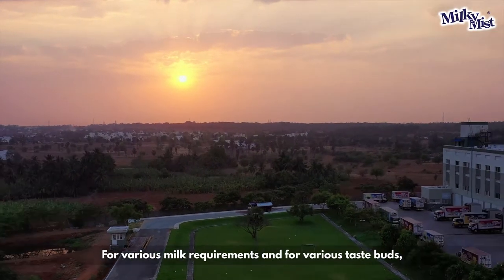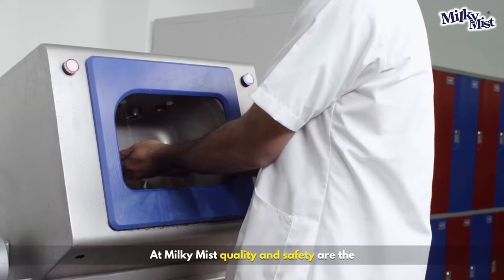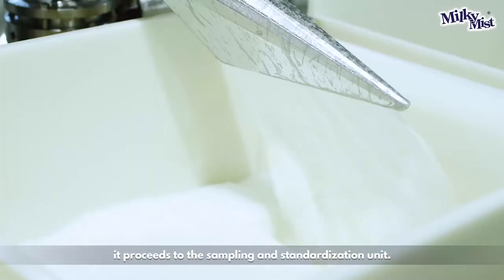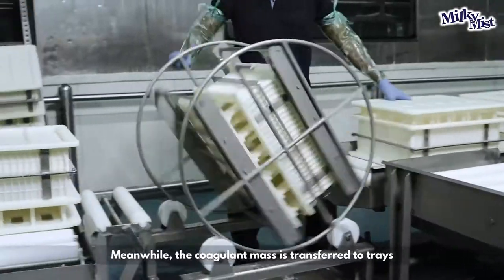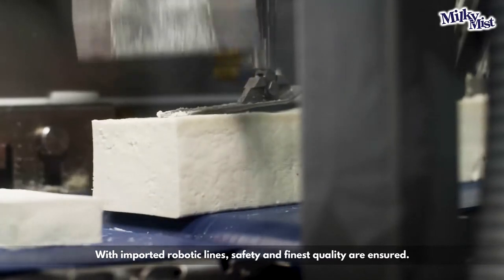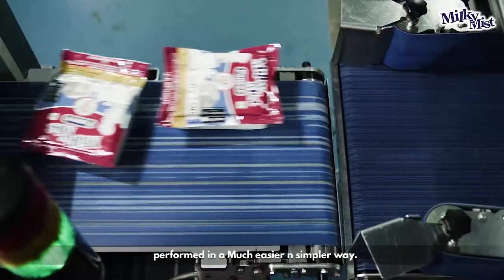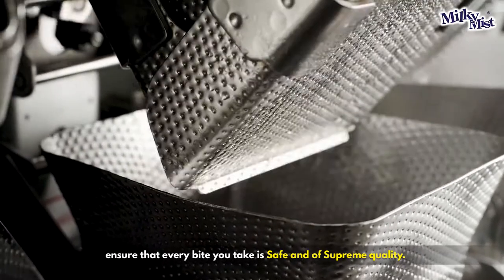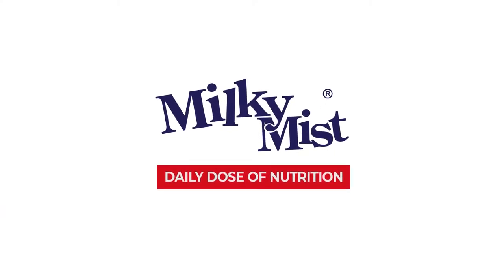MilkyMist Factory Tour | 88GB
To establish Milky Mist’s take on nutrition, we launched the awareness campaign for Daily Dose of Nutrition with the sole objective to reach as many people possible in the TG.

The idea was to build a structured and elevated brand language for Milky Mist using the proposition- Dairy Dose Of Nutrition. The proposition in itself could represent the brand as an idea for an extended time span. During this process, efforts could be enhanced in building the overall experience around their offline efforts ( Milky Mist Parlour), while also creating systems that were easily replicable for Milky Mist’s sub-brands.
88GB Studio - What completes the full circle of a creative strategy is an integrated studio ability which executes and delivers the idea in the most comprehensive way possible. Armed with the creative vigor, advanced production tools and a belief to create content that resonates with the consumer, 88GB Studio team is the backbone of our communication design.

88GB is the business partner you seek for when your brand needs increased reach, recall, and recognition. We are the building blocks of your business, we provide complete Integrated Advertising Solutions along with production & content creation capabilities to enhance your brand presence, prominence, and engagement with the consumers. We represent the human side of your brand to the audience in order to achieve the business goals that your marketing objective has sought for.